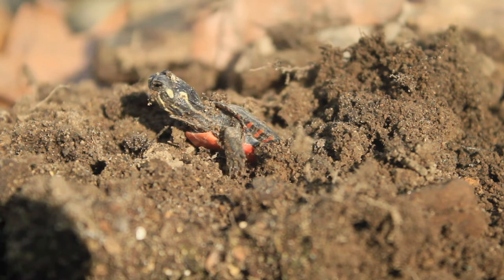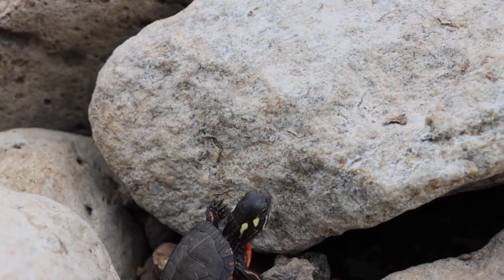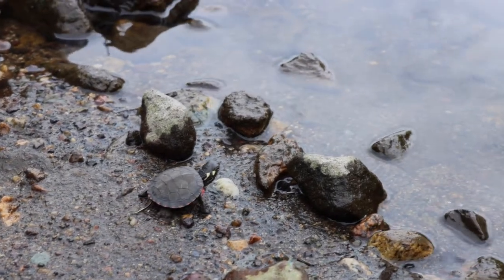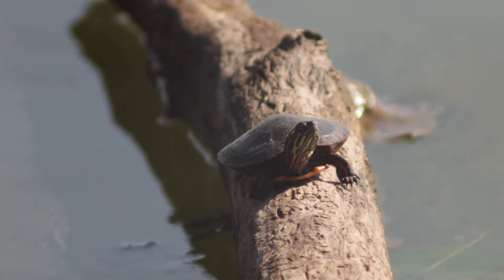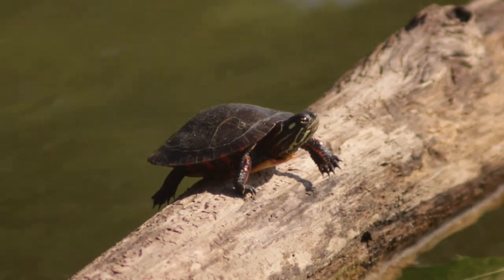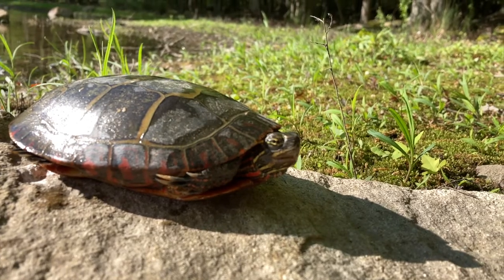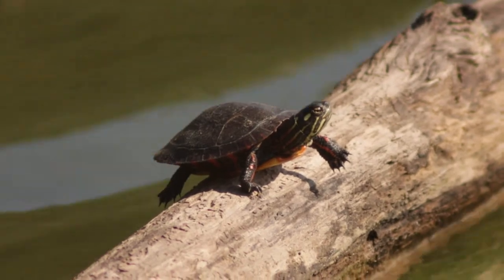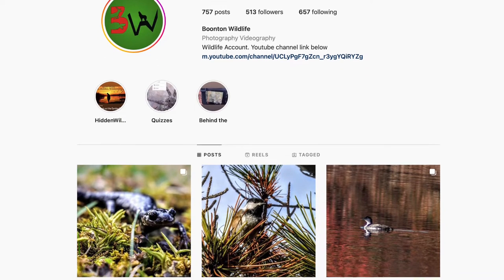Life of the Painted Turtle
On today's video we take a look at the Painted Turtle one of the most widespread turtles in the United States. If you've ever gone fishing, hiking or even swimming at your local lake or pond you have probably seen one of these turtles.